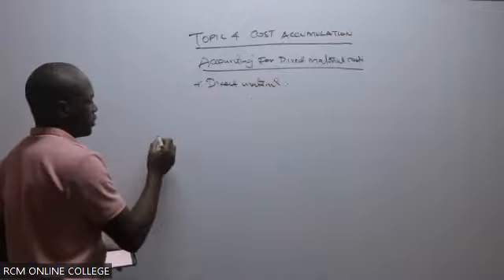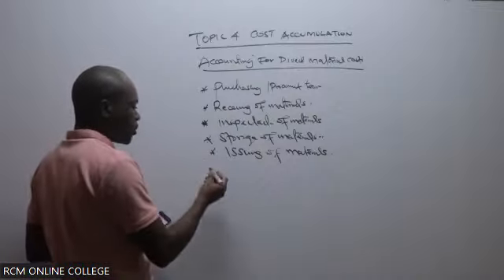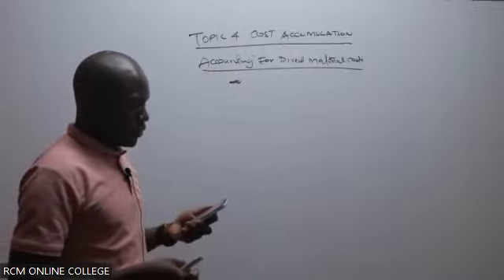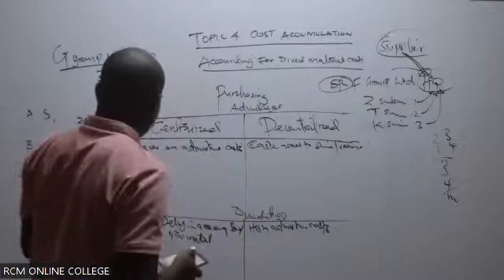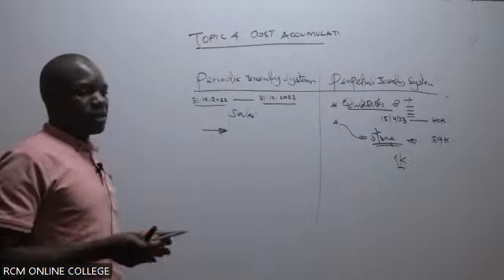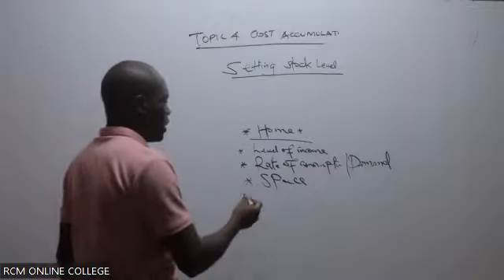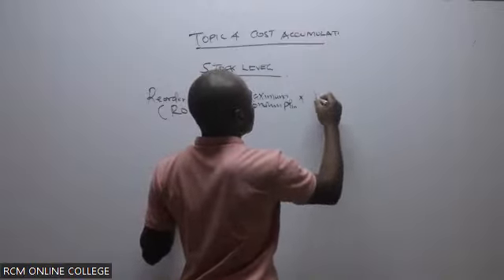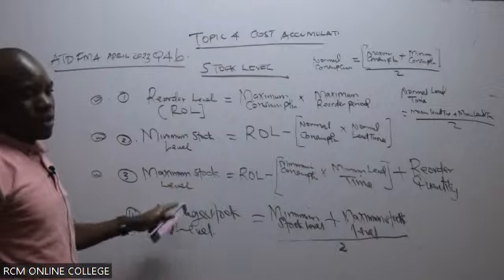Management Accounting-Cost accumulation-CPA KENYA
At RCM, we’re not just about providing education—we’re about building futures. With new initiatives, better resources, and unwavering support, 2025 promises to be a year of growth and success for all our students. 🎓
Join us as we aim for greatness together!